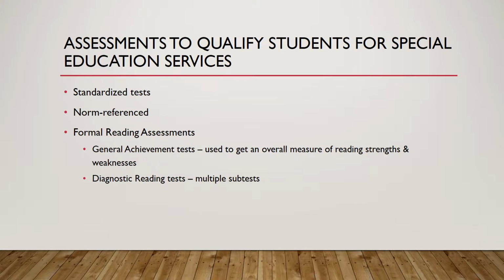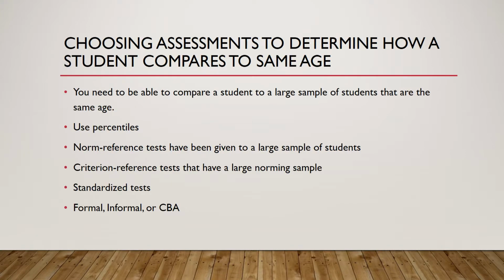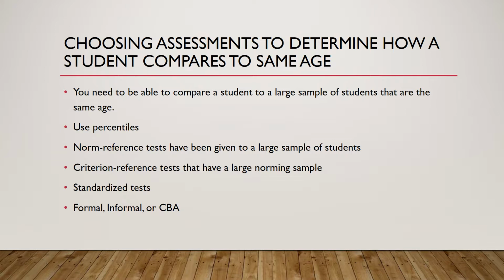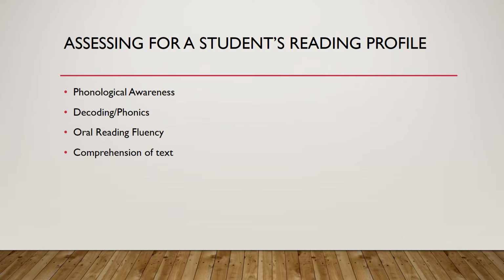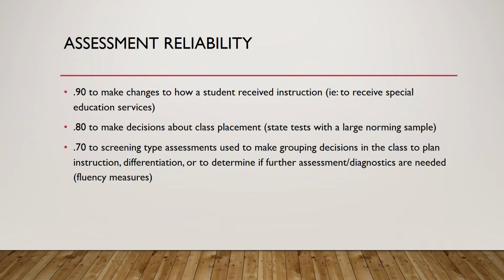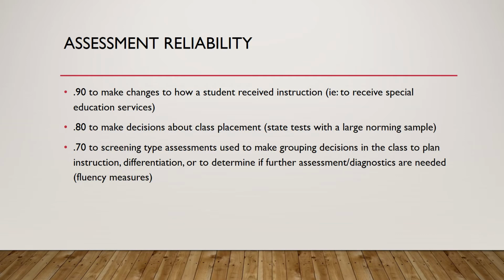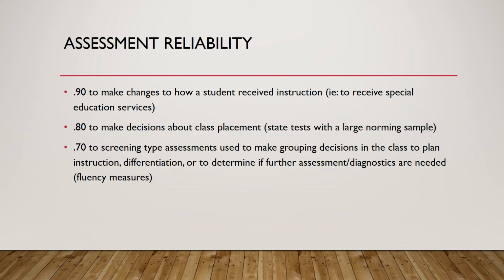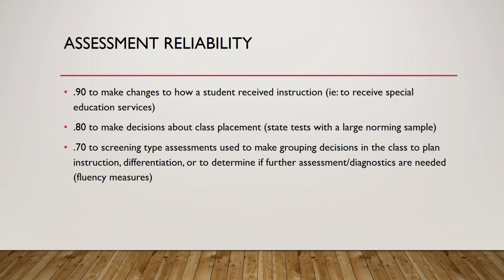Assessment Decisions instructions